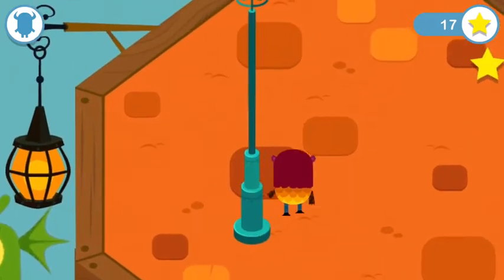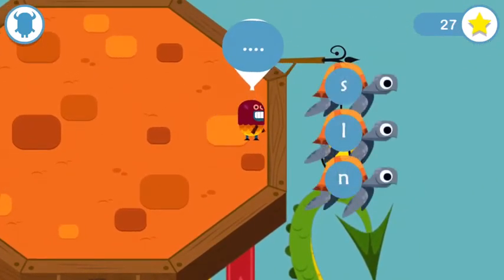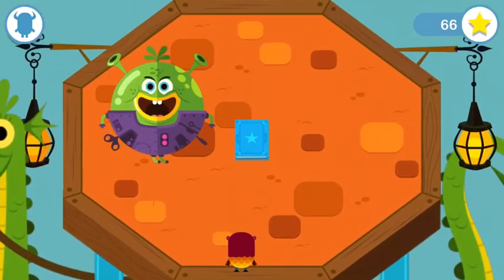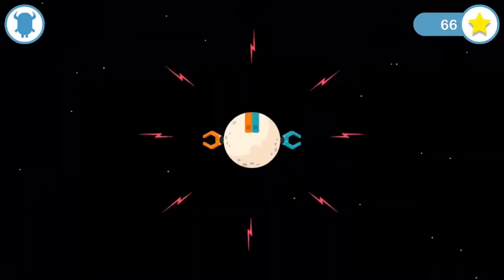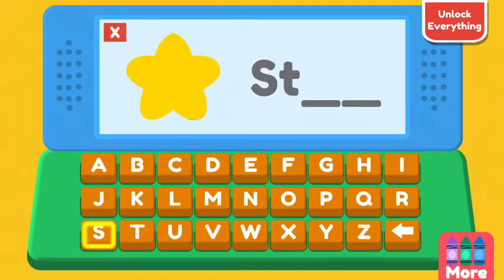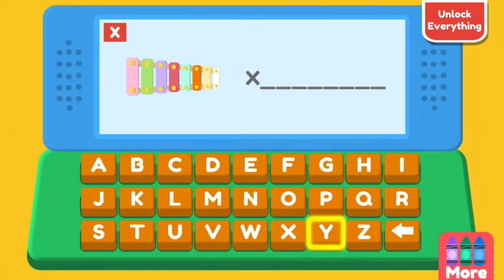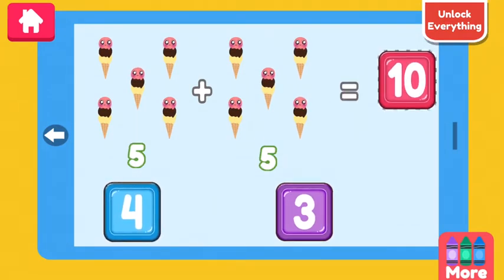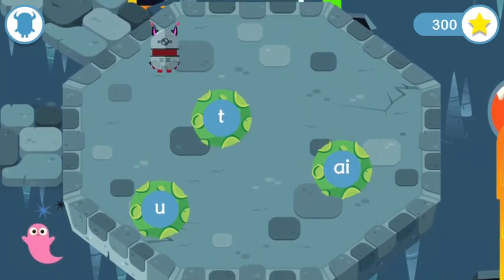Fun Games With Larbee🦐🎮|Isn't It Time For Larbee.............Games|Get Larbee